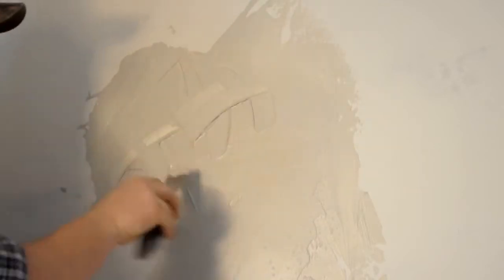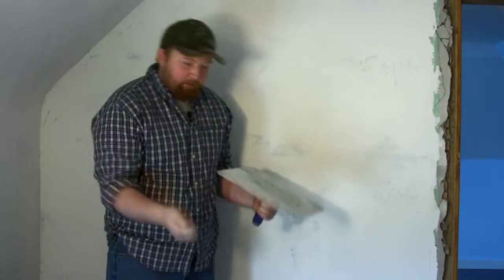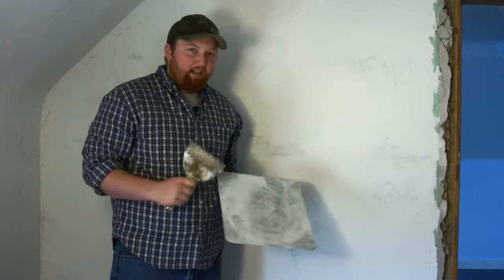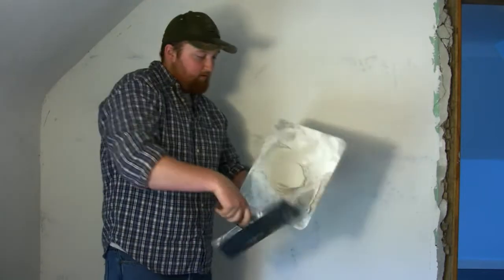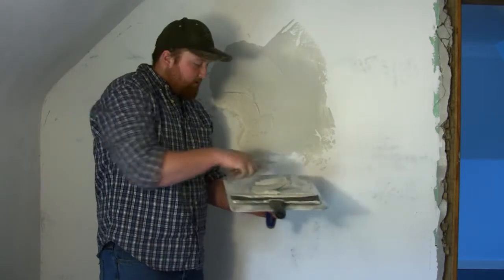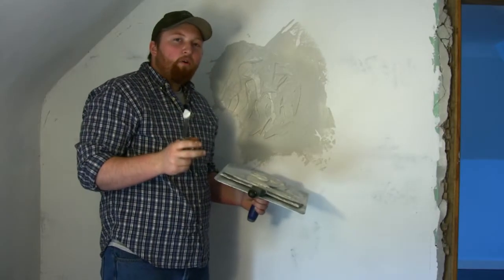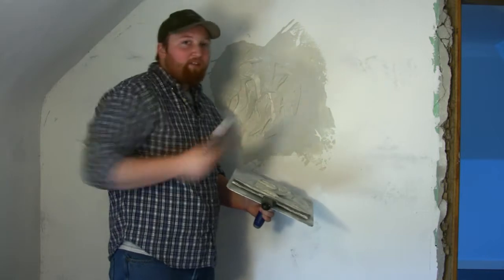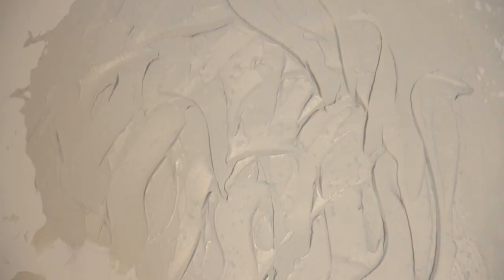All About Walls : Texturing Plaster Walls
There are a few different types of texture you can use for a plaster wall in your home. Learn about texturing plaster walls with help from a foreman and contractor in this free video clip.

Series Description: Working with your walls requires a variety of different tools depending on exactly what you're trying to accomplish. Learn all about walls with help from a foreman and contractor in this free video series.